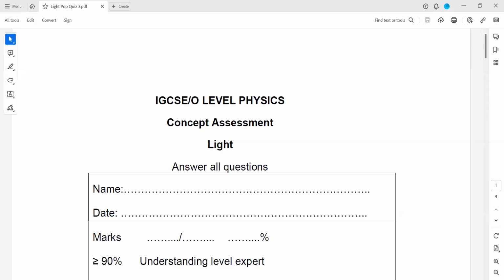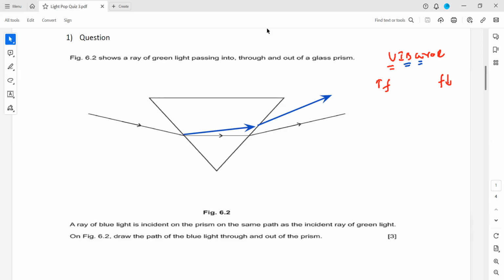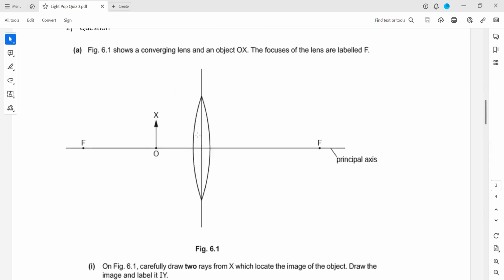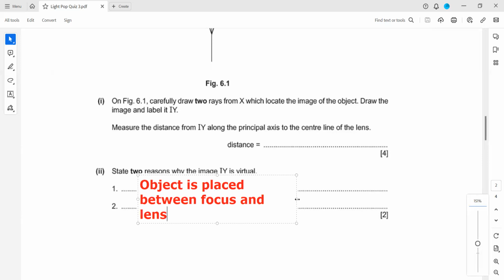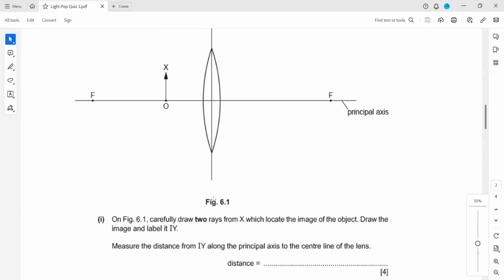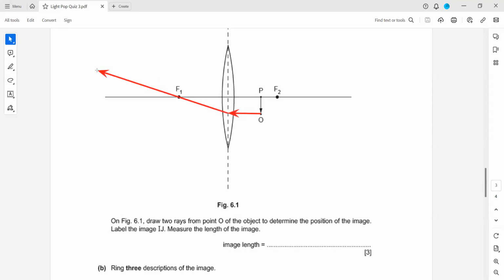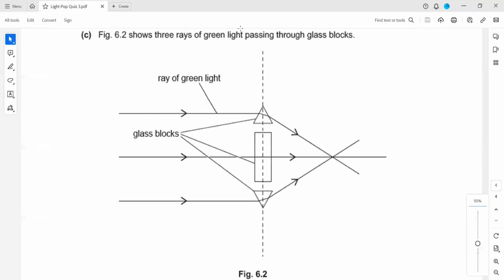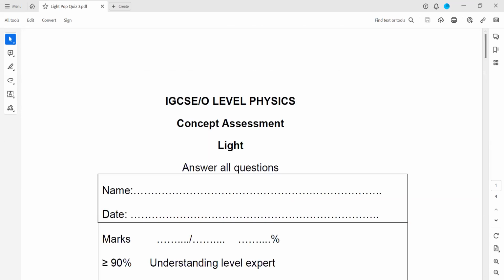Light Physics Pop Quiz 3